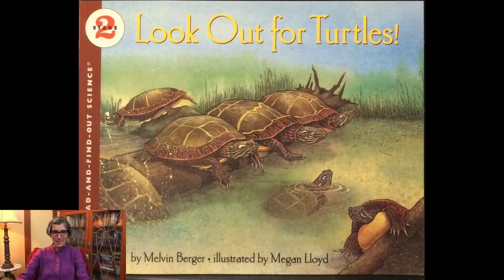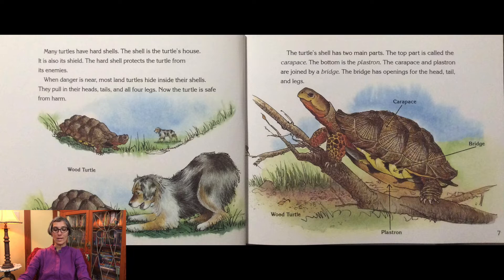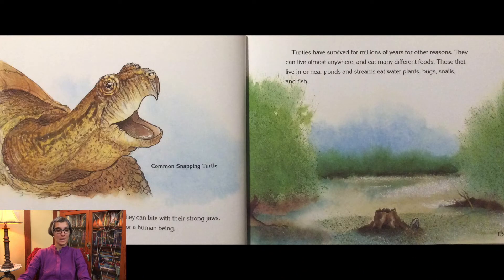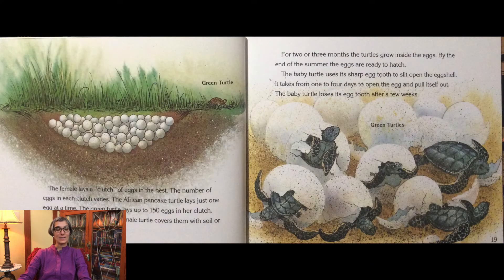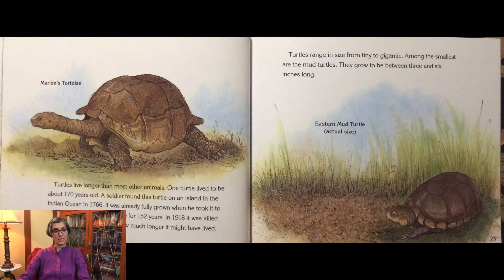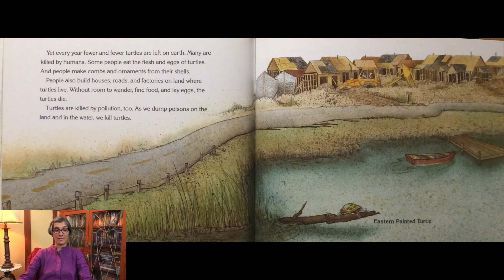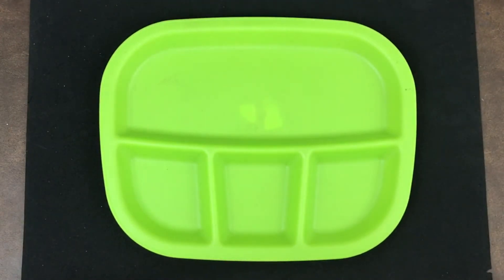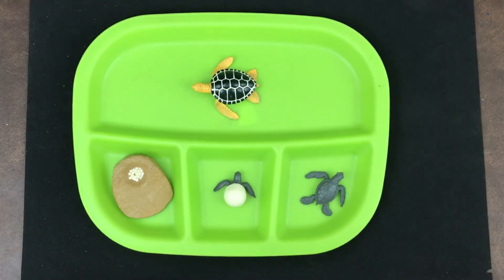Turtle | Life Cycle | Science | Read Aloud | Story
Learn about the Life Cycle of a Turtle in this science read aloud story and activity.
Ms. Gisa uses the book Look Out for Turtles written by Melvin Berger and illustrated by Megan Lloyd along with the sea turtle life cycle figures from Safari Ltd. to teach you about life cycles.

Look Out For Turtles

Safari Ltd. sea turtle life cycle figures

Ms. Gisa's lipstick shade "focused"

EDITOR
David Nico